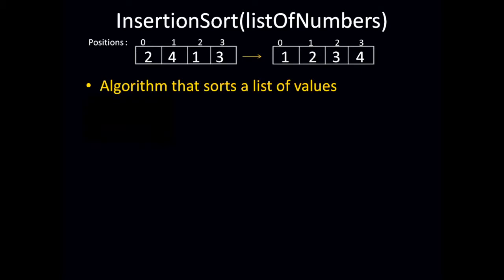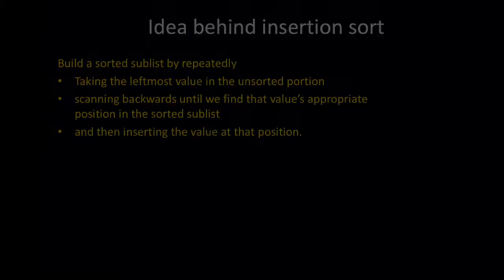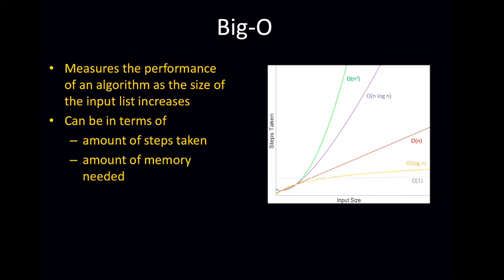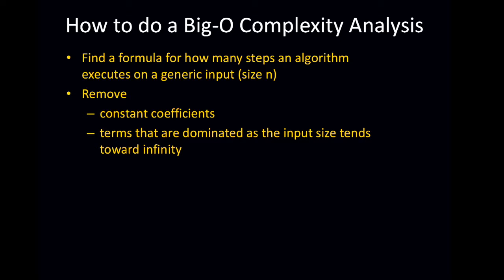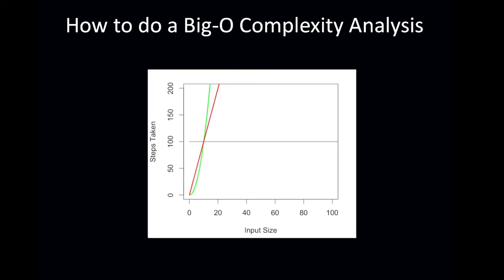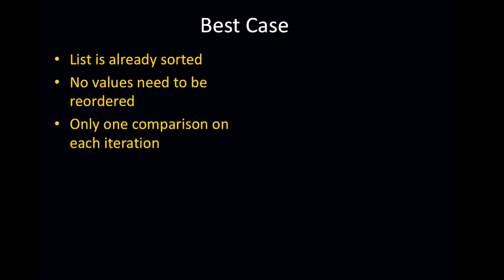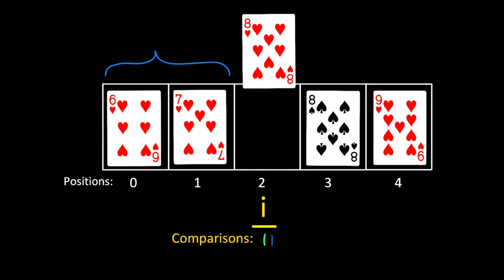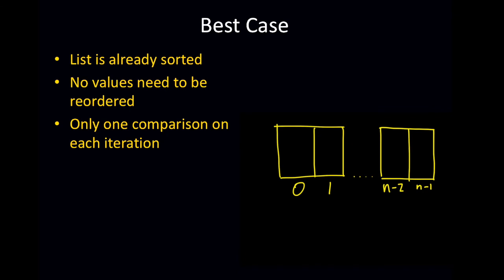Insertion Sort Analysis Part 1: Best Case Scenario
Here we introduce the idea of Big O, see how to do a Big O analysis on  a generic case, and then apply this technique to insertion sort in the best case scenario, where the list is already sorted.